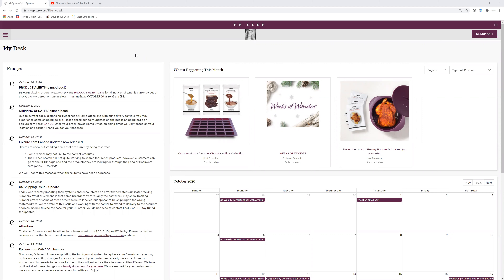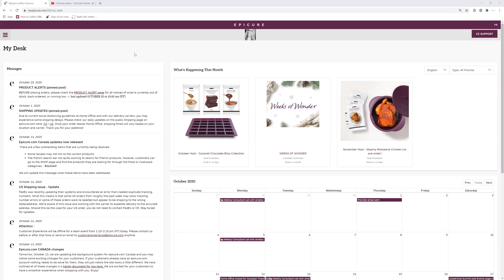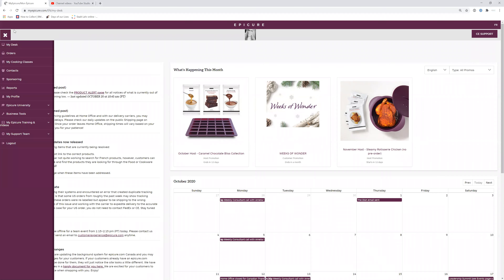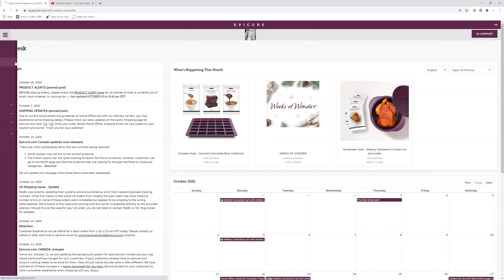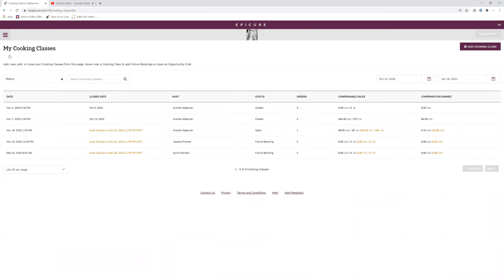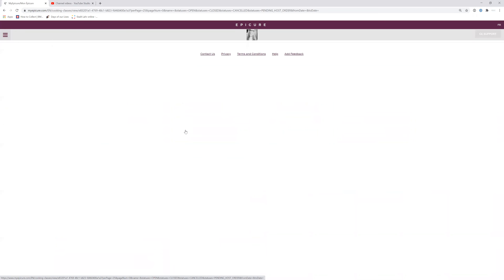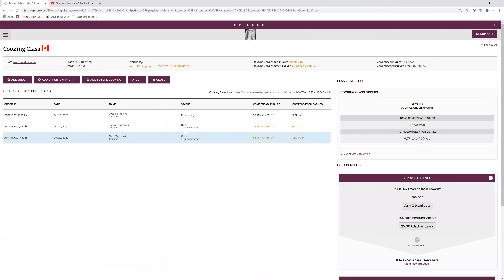Epicure Training - How To Add Cooking Class Link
-JOIN OUR PANTRY CLUB IN CANADA!

Welcome! Let's inspire clean eating, little steps at a time, and without sacrifice! Eating healthy doesn’t have to be expensive, tasteless, or a sad way of life 🙂. Enjoy cooking, save money, and have variety!

You will be a rock star in the kitchen soon enough.